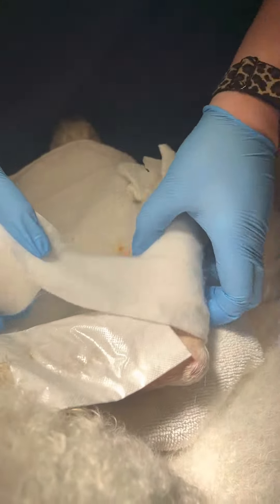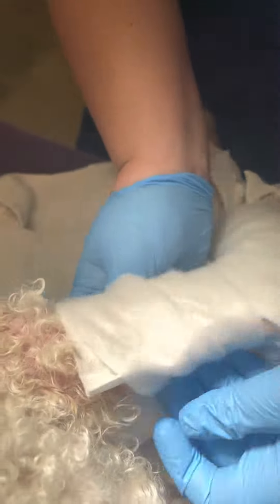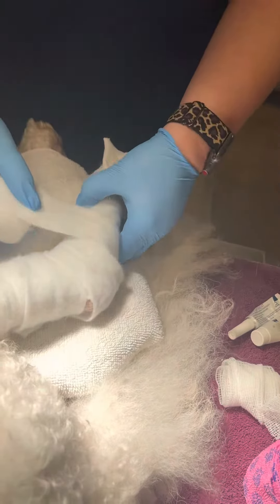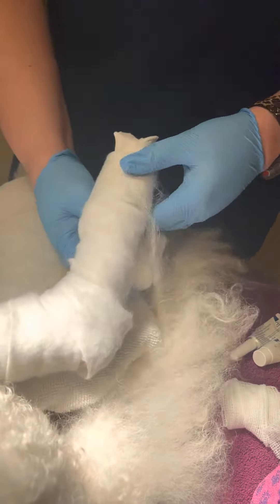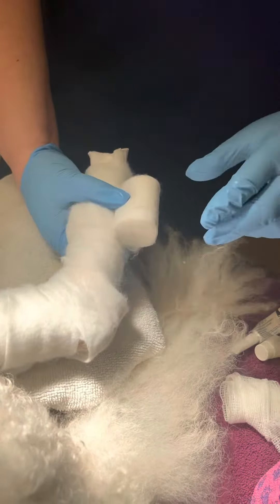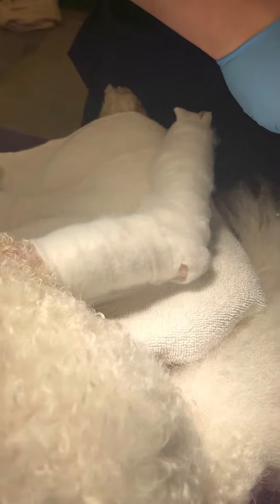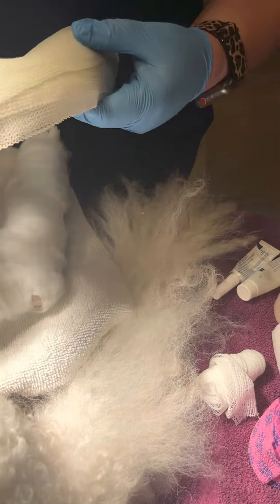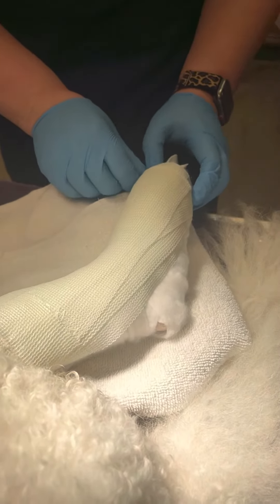Skill sheet #14 bandages and splints part 2